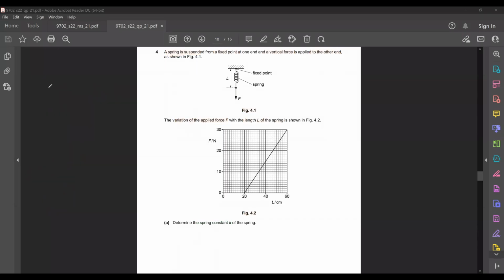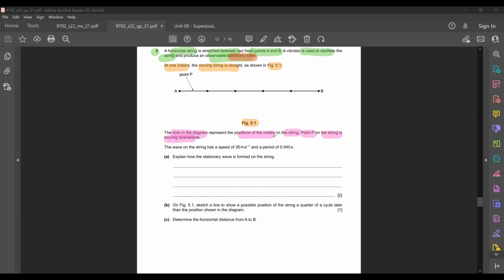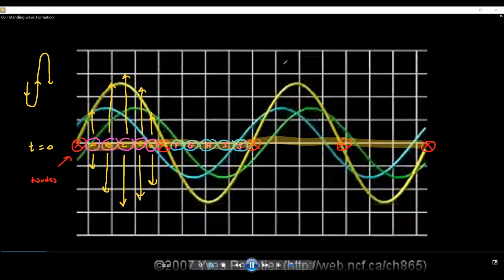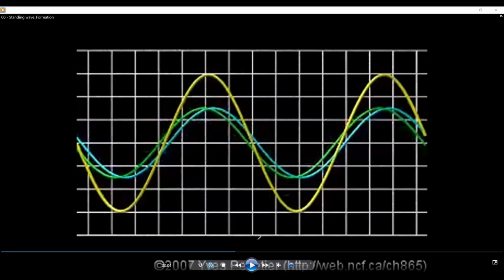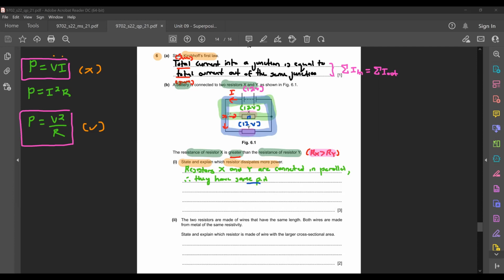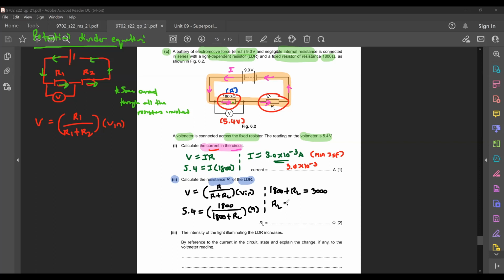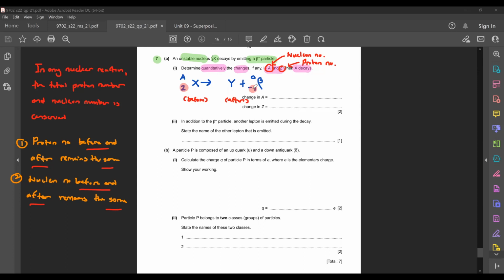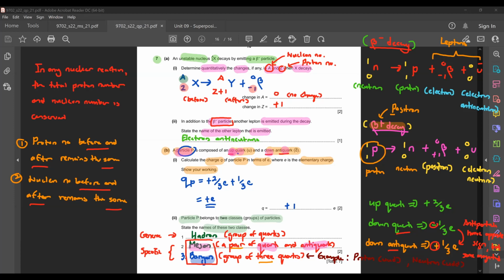MJ 2022 P21 (Q4 to Q7) | May/June 2022 Paper 2 | Physics 9702 (AS)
CAIE Physics 9702 (AS) May/June 2022 P21 paper discussions:
0:00 Question 4
11:40 Question 5
43:27 Question 6
1:08:27 Question 7